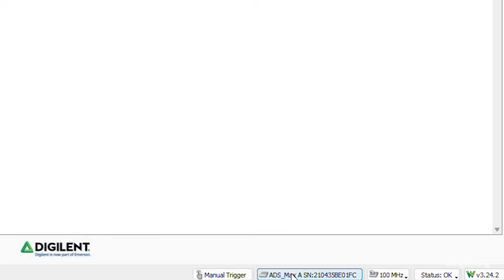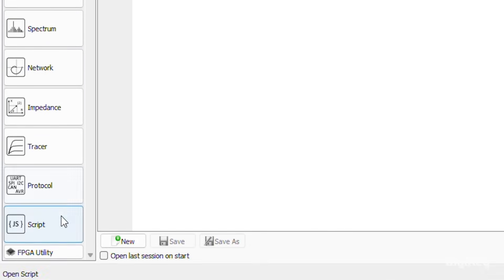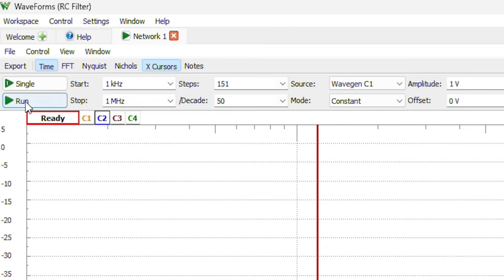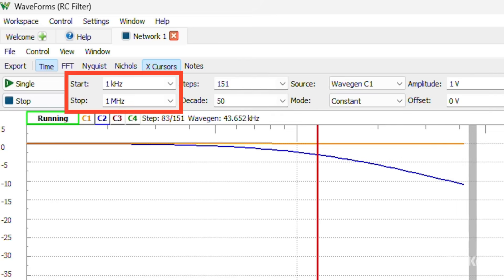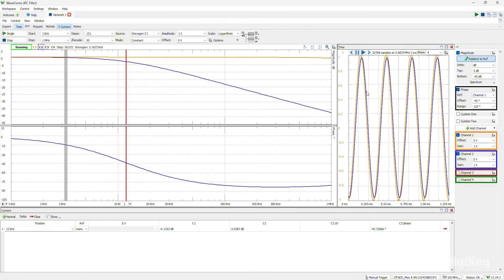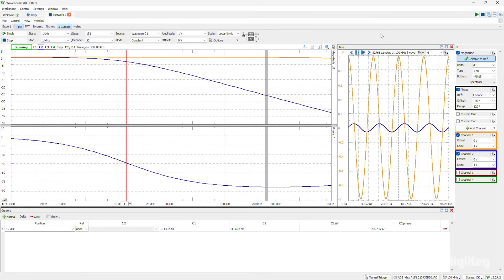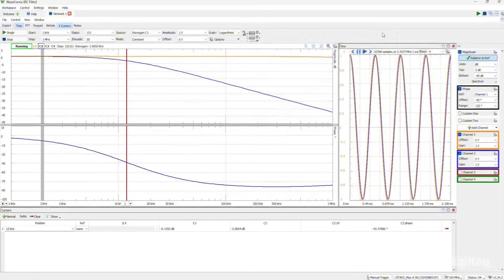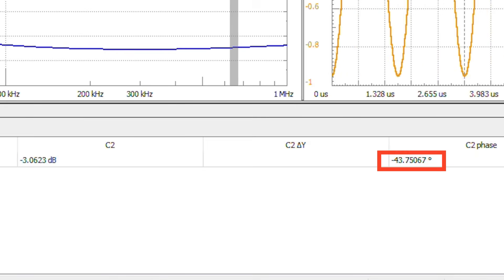Digilent Analog Discovery Studio Max - Unboxing | DigiKey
Inside the box, you’ll find the ADS Max, the Analog Discovery Canvas Max, a power supply, a USB cable, a screwdriver, screws, and a flywire cable.  We also have the separately purchased US power cable and the probe bundle, which includes the probes, cables, and jumper wires you need to get up and running for most projects.

In this demo, we’re going to use Digilent’s free WaveForms virtual instrument software to generate a Bode plot of a simple RC filter with a 3 dB cutoff around 12 kilohertz.

First, insert the Canvas Max into the PCI slot at the back of the ADS Max.  Plug the power and USB cables into the back, make sure the power switch is on, and press the board power button.  This turns on the power rails for the breadboard, but we don’t actually need them for this demo.  Next, wire up your circuit, in this case our RC filter, and connect your probes.

In WaveForms, you can see the ADS Max has been detected, and you can see all of the virtual instrument options we have.  We’ll load this workspace that is setup to characterize our RC filter and hit run to start he measurement.  It’s using the Network Analyzer instrument and is set to sweep from 1 kilohertz to 1 megahertz.  We have the frequency response on the left with amplitude on top and phase on the bottom, and the oscilloscope view on the right, with the input in orange and the output in blue for both views.  As you can see, at 12 kilohertz our output is just a bit more than 3 dB below our input and almost at minus 45 degrees.